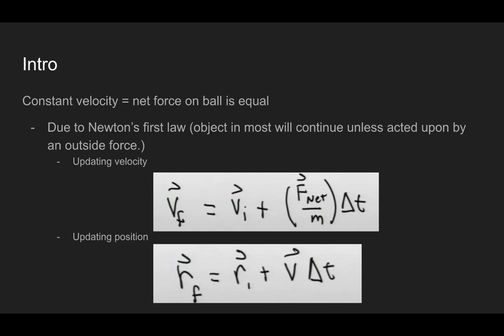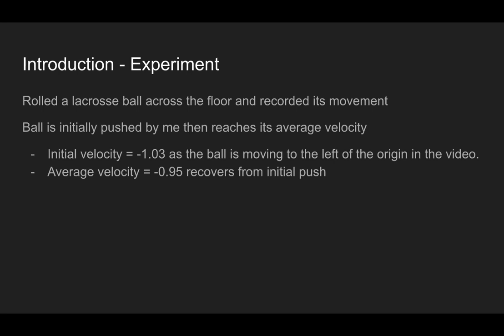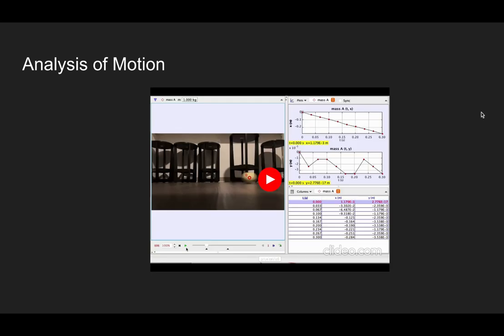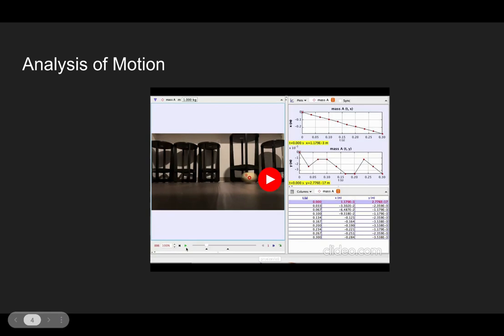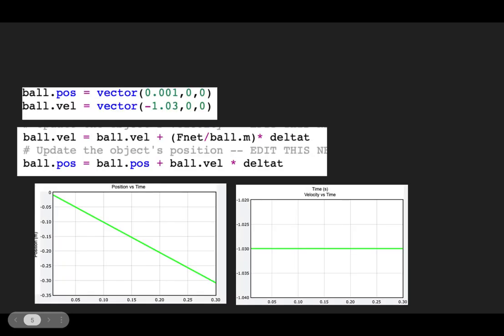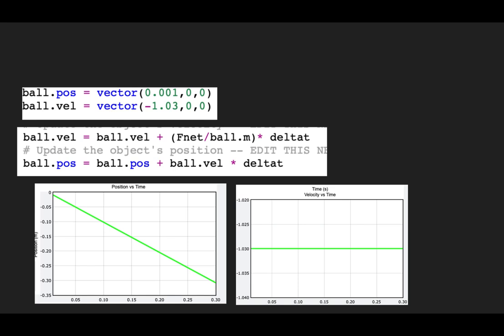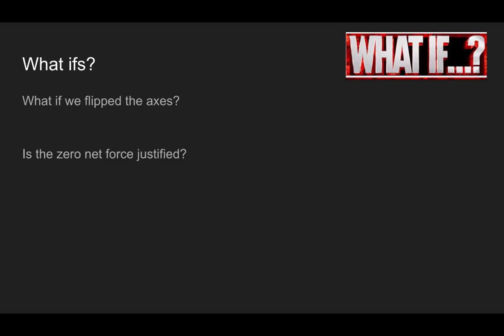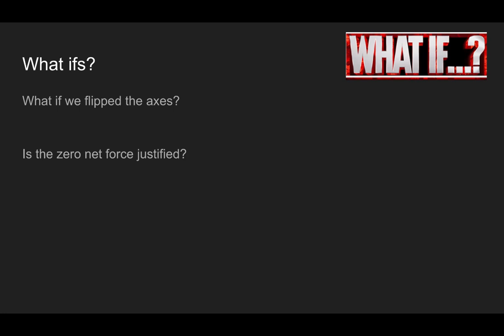Physics 2211 - Lab 1 Summer 2023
Lab 1 Summer 2023 - Constant velocity